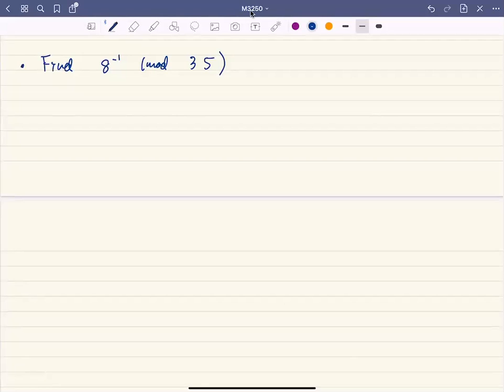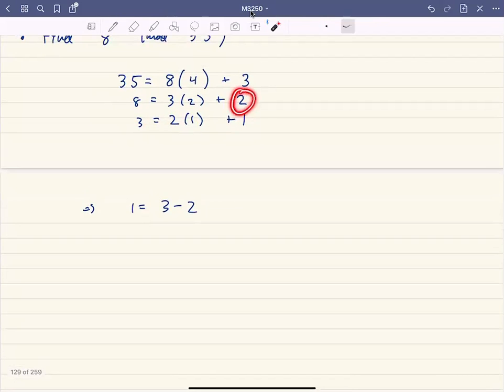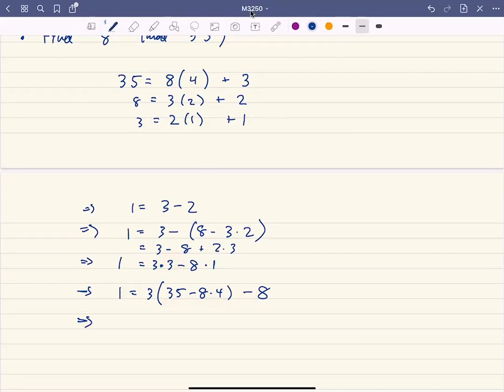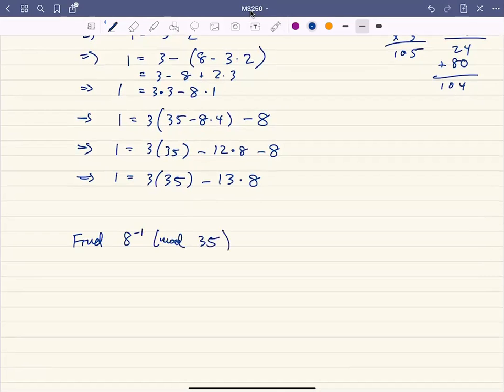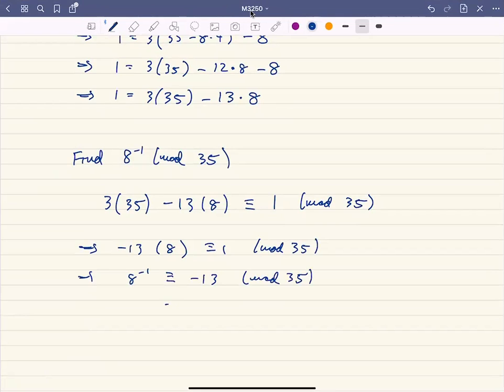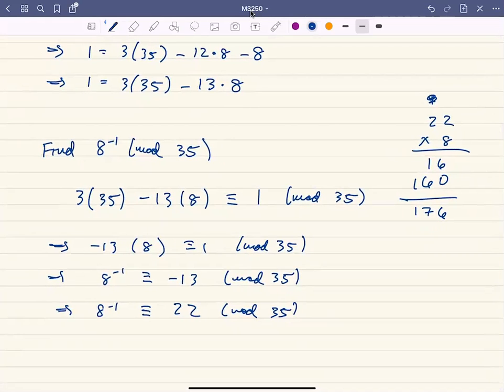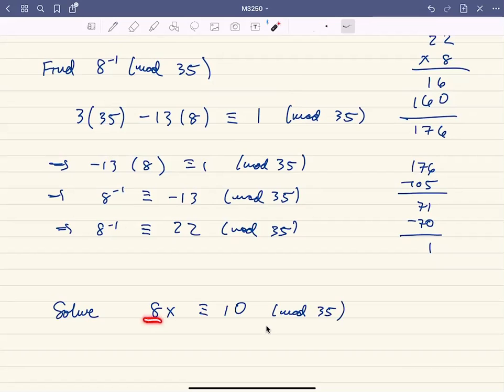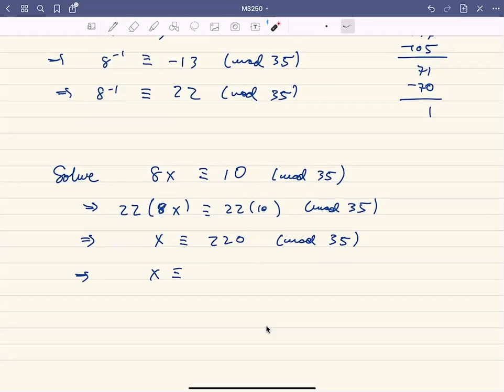Linear Congruence Example: 8x congruent to 10 (mod 35)